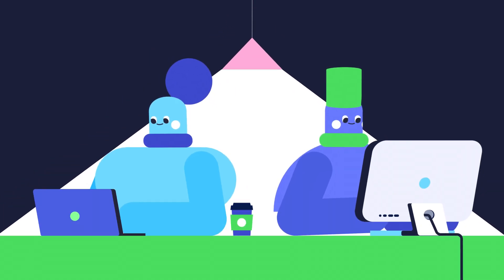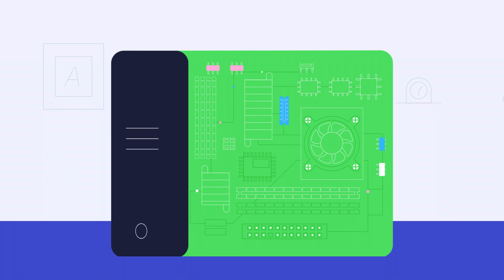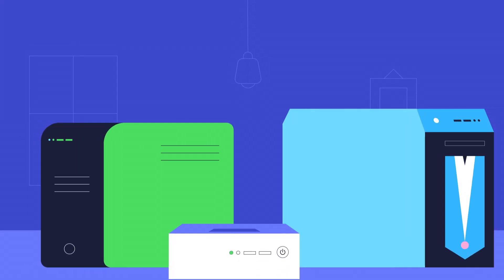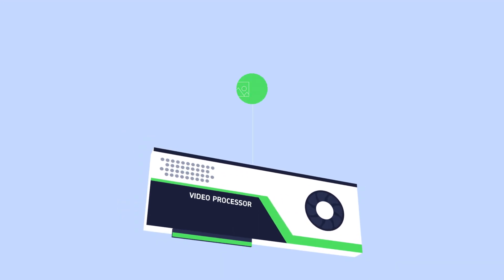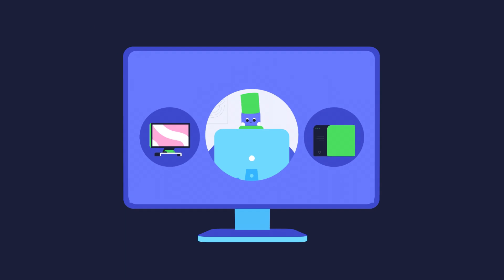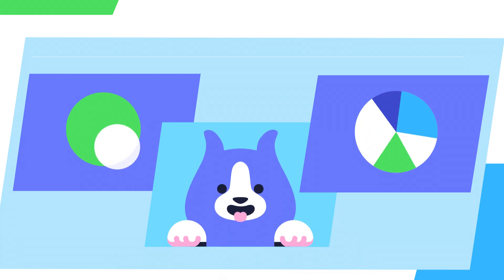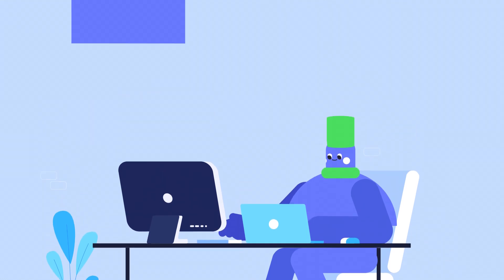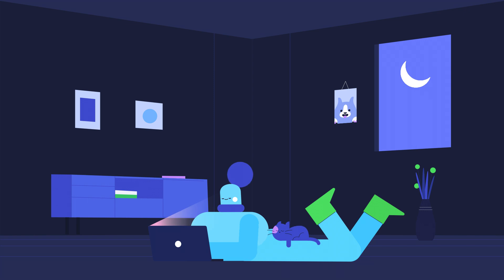Computer Basics: Basic Parts of a Computer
If you have a desktop, laptop, or a tablet, they all use similar parts to operate.
Some parts are connected separately, while others are built-in and compact into a single unit. In this video, we'll show you what these parts are and what they're used for.

0:00 Introduction
0:16  Computer Case
0:36 Monitor
1:06 Keyboard and Mouse
1:39 Models with built-in parts
1:54 Touchpad